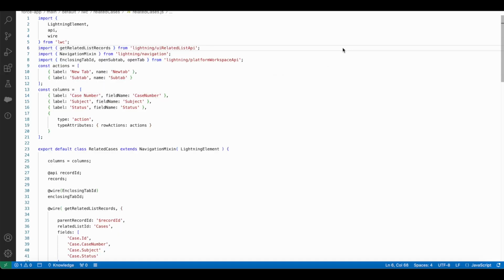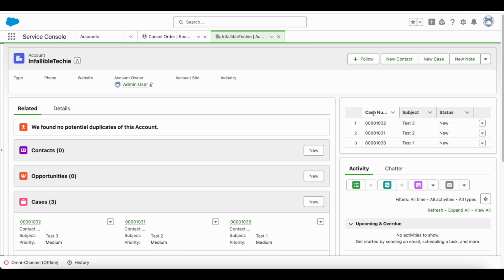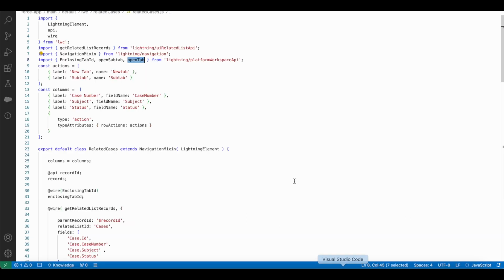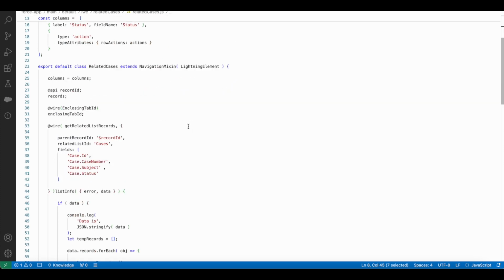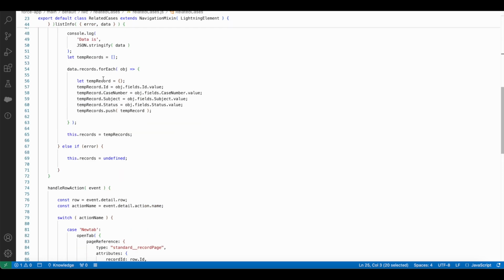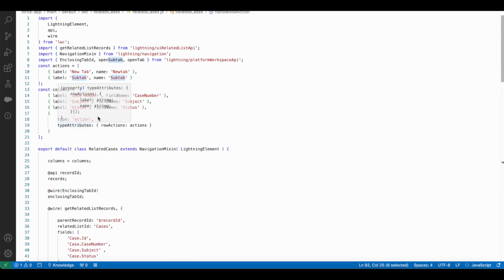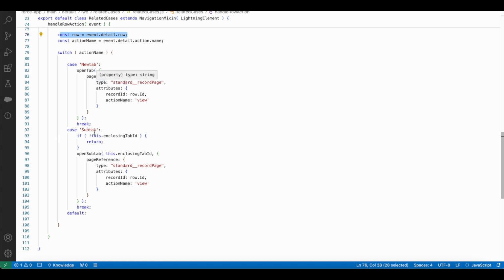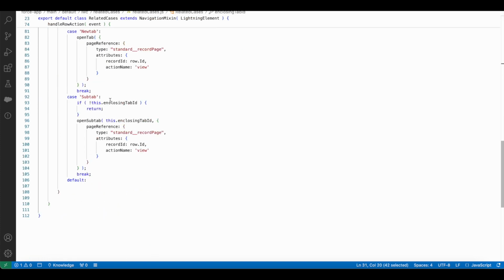openSubtab and openTab in Salesforce Lightning Web Component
For openSubtab and openTab in Salesforce Lightning Web Component, we have to use lightning/platformWorkspaceApi.